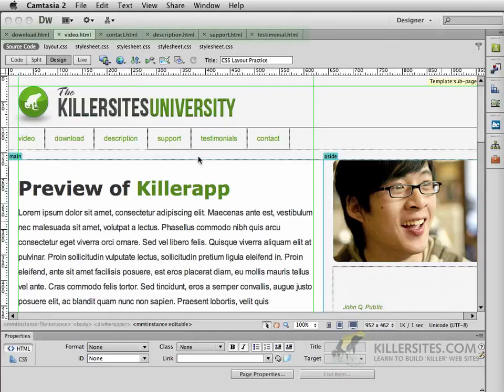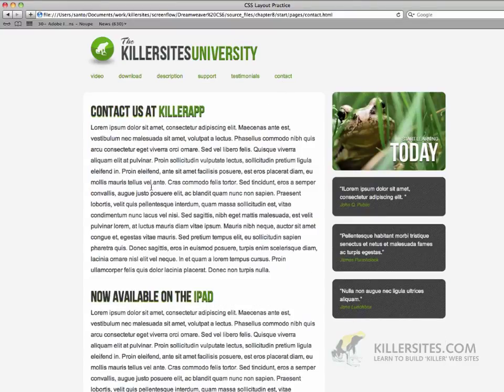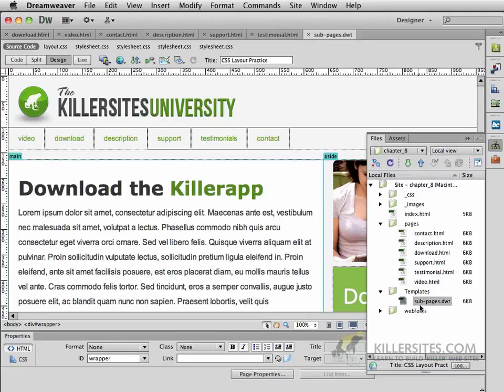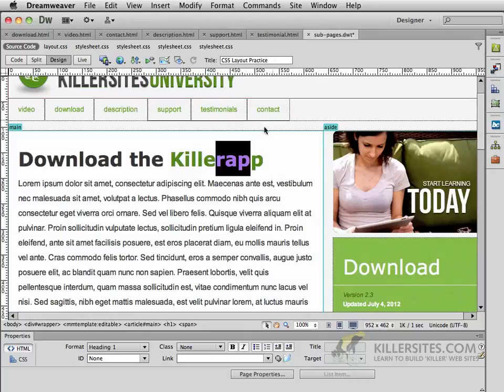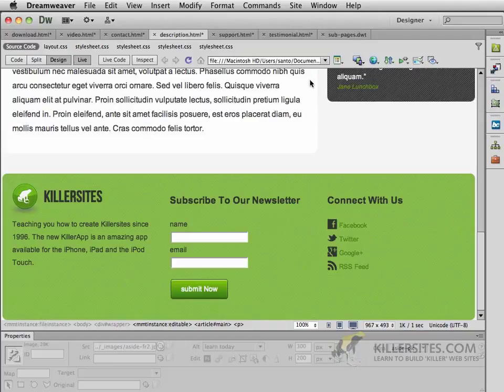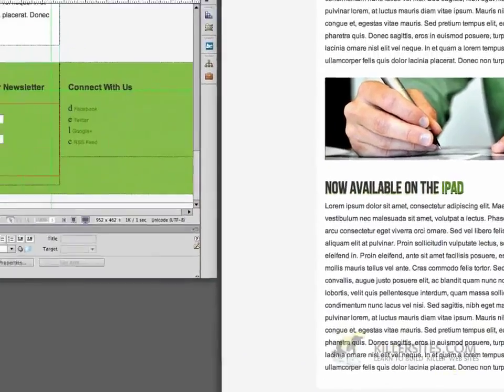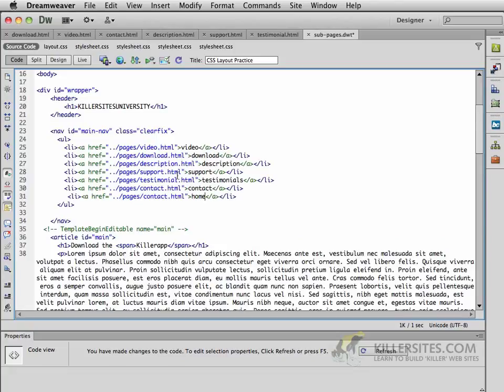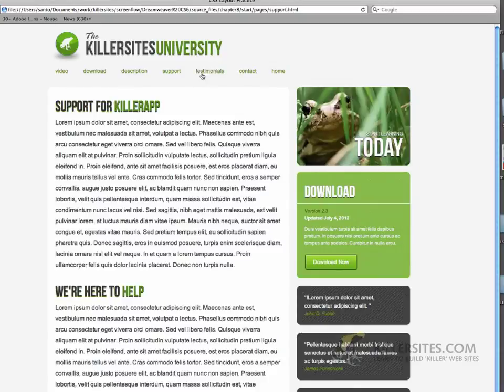Lesson 8 Step 3 Change from Template